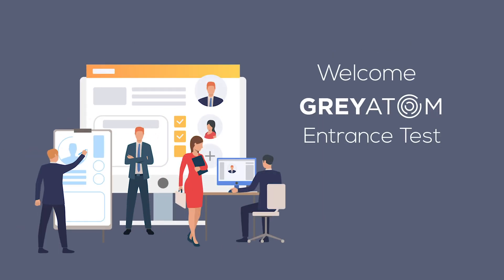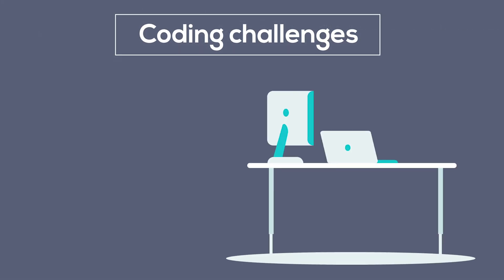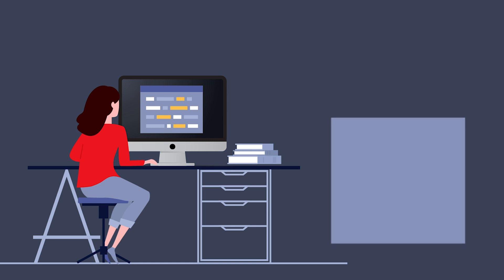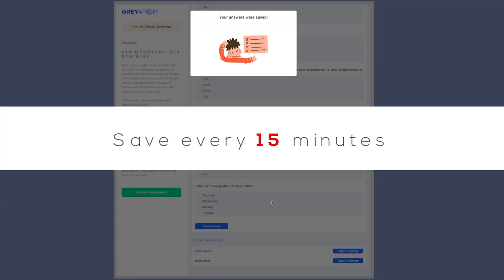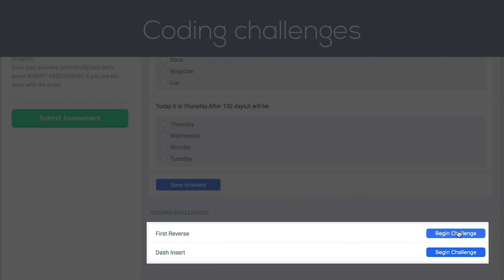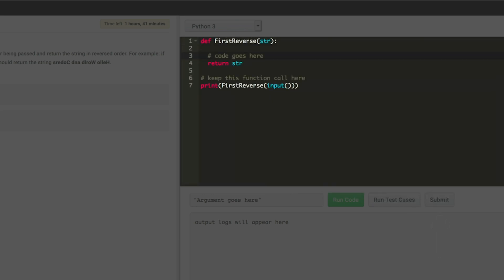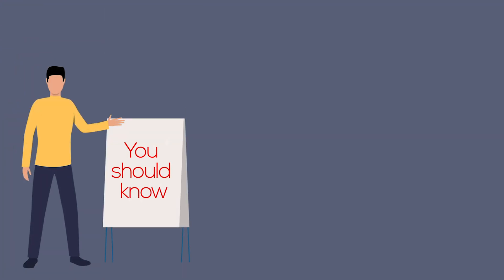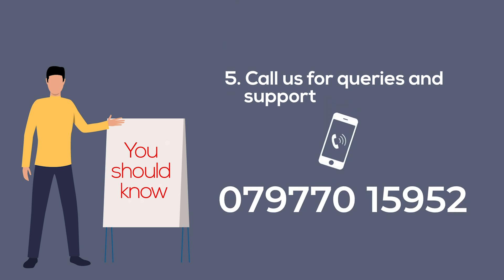Coderbyte Tutorial Video for Entrance Test | Frontend Engineering Program | GreyAtom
Kick-start your high growth Data Science career with 5 Day Data Science Workshop.
Get FREE access to Rs. 20,000 worth Data Science courses.

This video details our online test taking process through Coderbyte for our Frontend Engineering program. The video takes you step by step through every process in the test session to ensure your best performance.

The program contains all the modules required to build a website or mobile app from scratch: HTML 5, CSS, Bootstrap and much more. Frontend tech is the visible part of any user interaction, and learning these fundamentals will enable you to build excellent user experiences.

Some important points to remember:
1. The test can be taken only once, so we want you to make an informed attempt.
2. There are two sections: MCQs and a coding section.
3. Please make sure to submit original work only. We can and will find copied code.